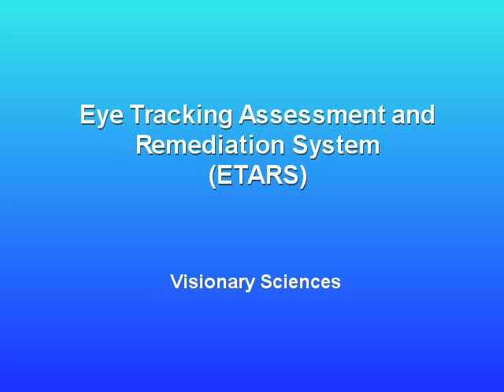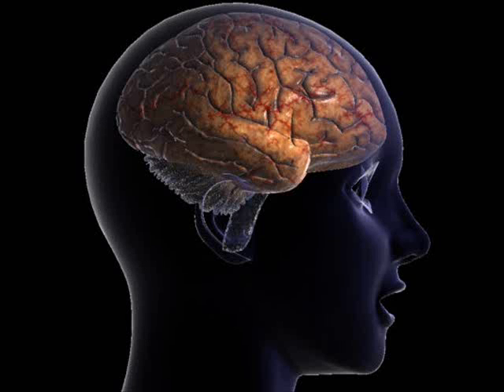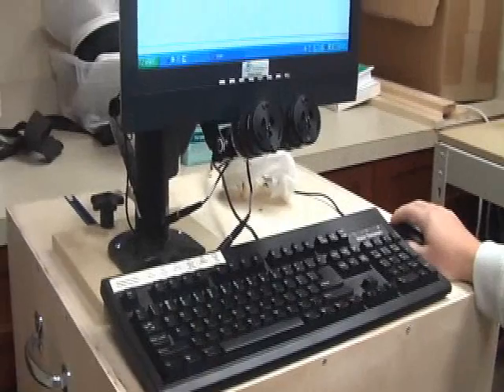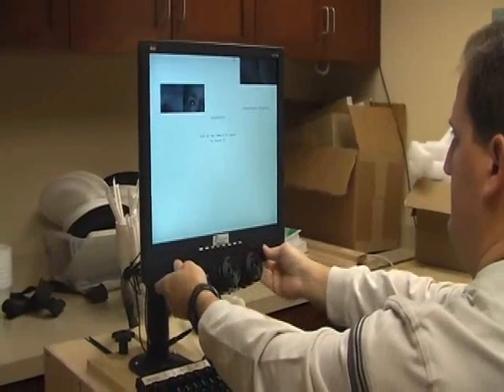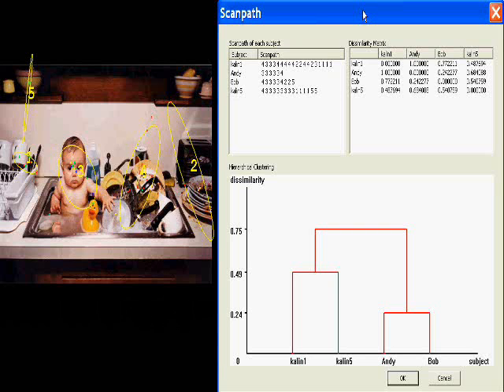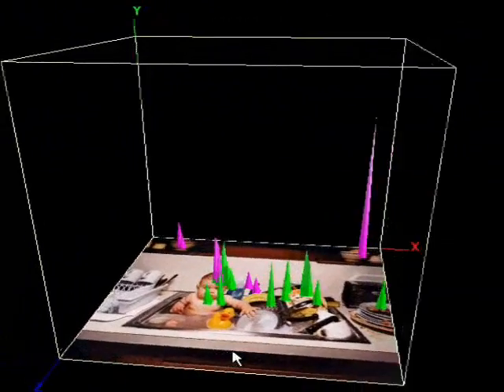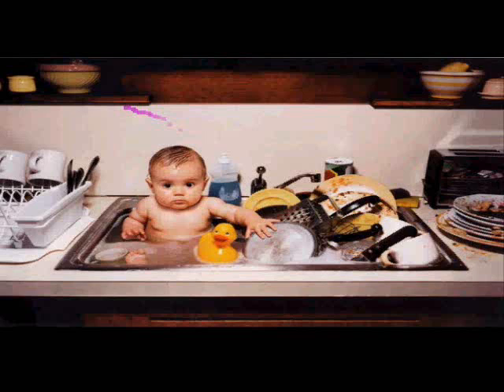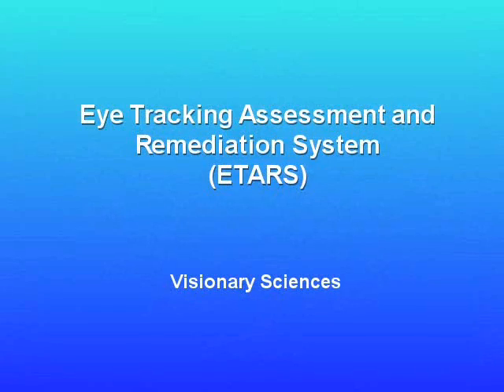Introduction to Visionary Sciences Eye Tracking Technology